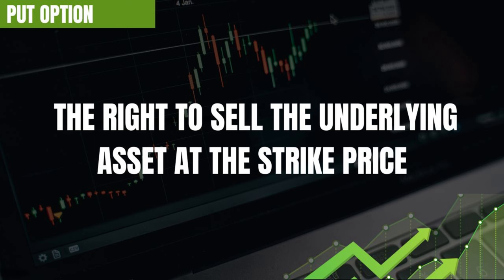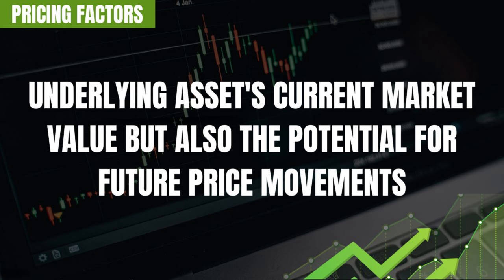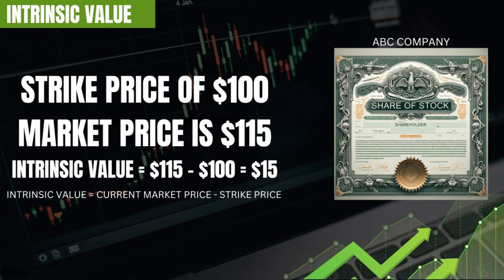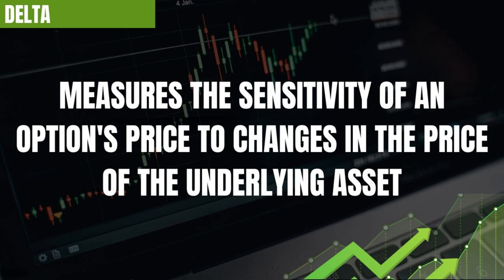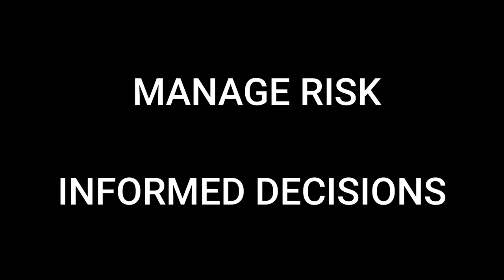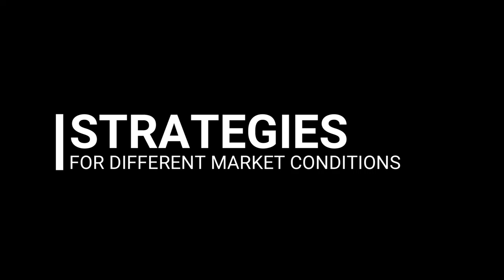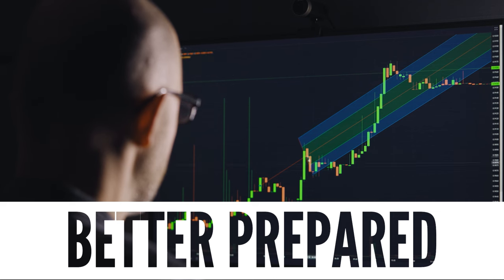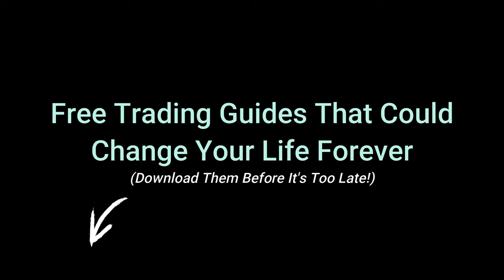Warning: Ignoring These Options Contract Components Could Cost You Big Time!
Explore the essentials of options trading. Learn about options contracts, types, pricing factors, and strategies to IMPROVE your trading skills and decision-making.

NetPicks Services are offered for educational and informational purposes only and should NOT be construed as a securities-related offer or solicitation or be relied upon as personalized investment advice. We are not financial advisors and cannot give personalized advice. Please review the full Risk Disclosure